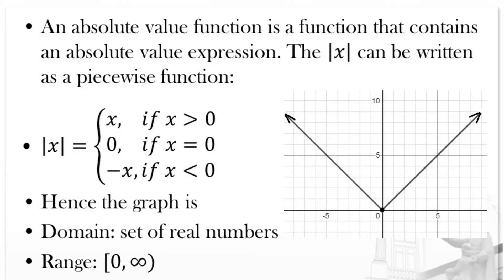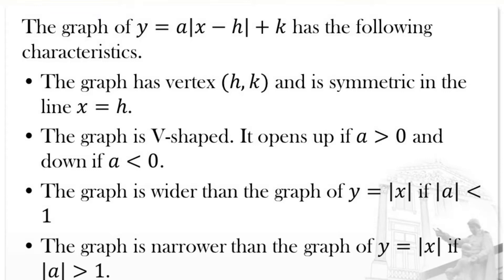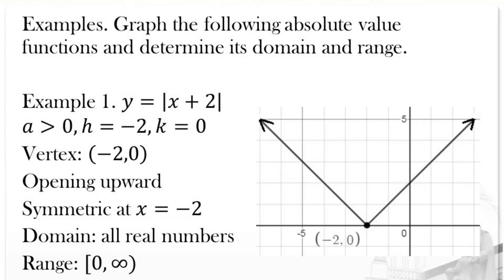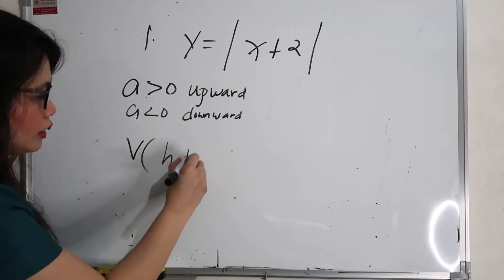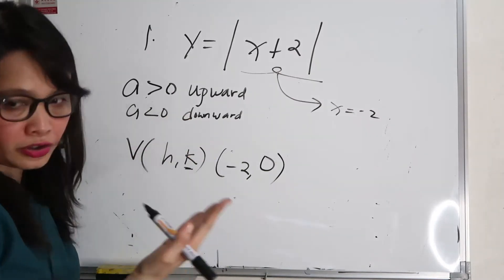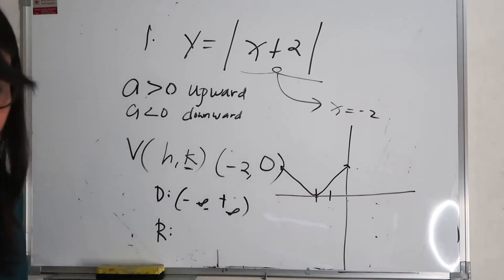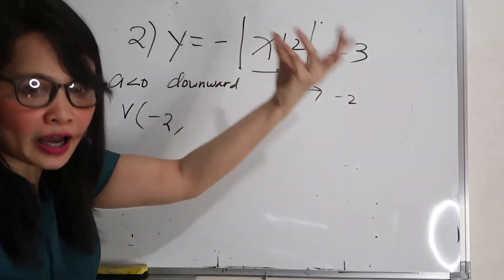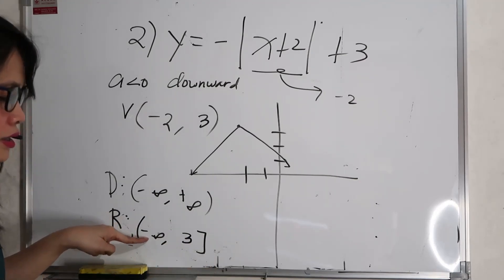Absolute value functions / Grade 11 Lesson / Miss Emmie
Recorded Lesson September 15,2020